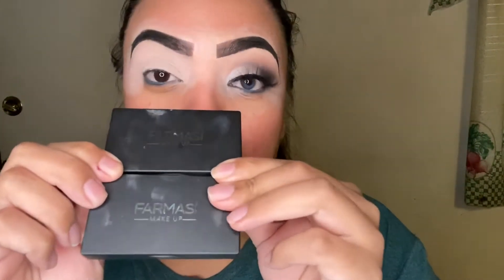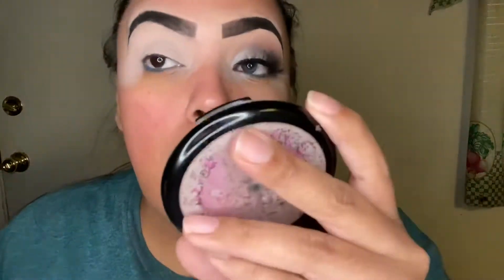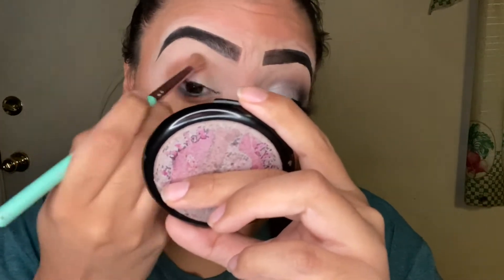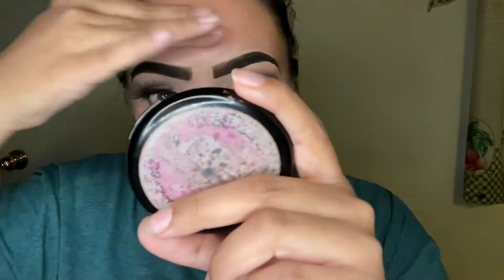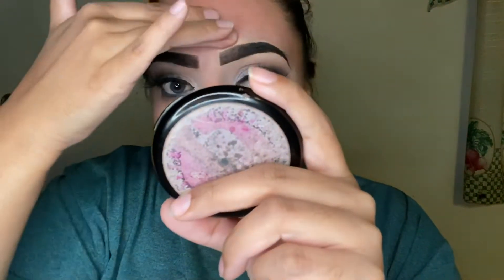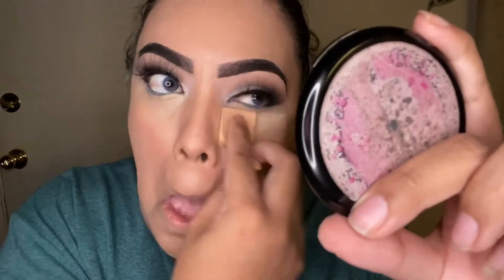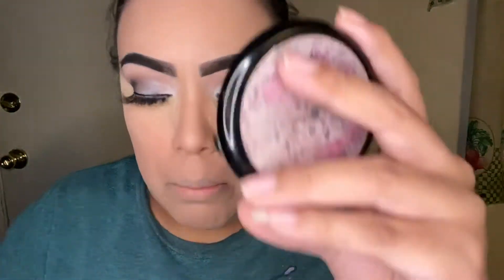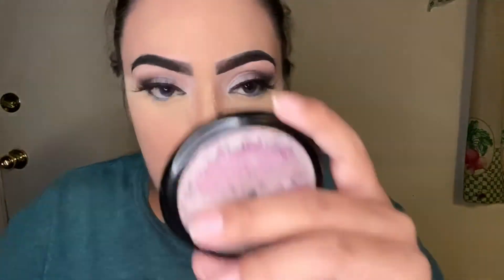Look created with farmasi products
Here is a look I did using 90 percent farmasi products. If you want to try or browse here is my link